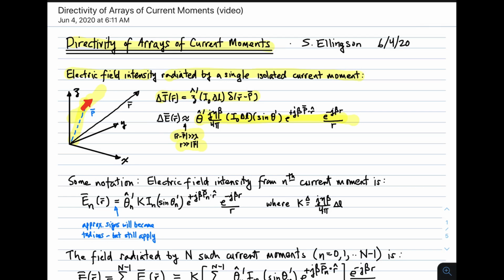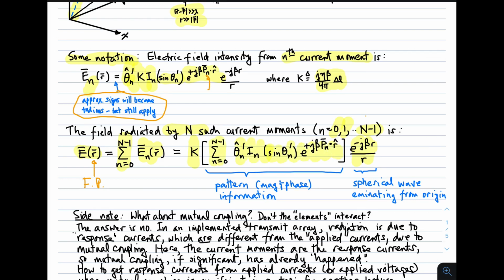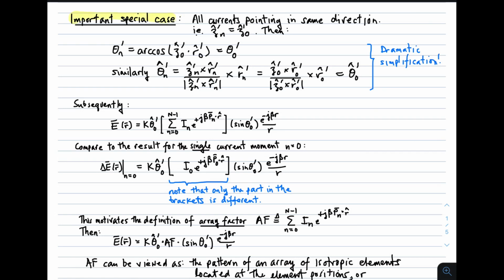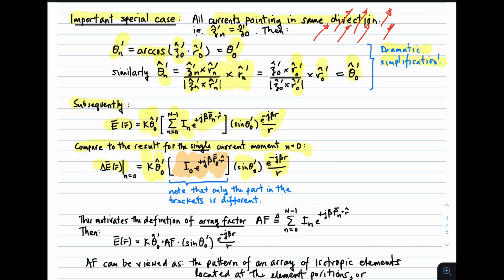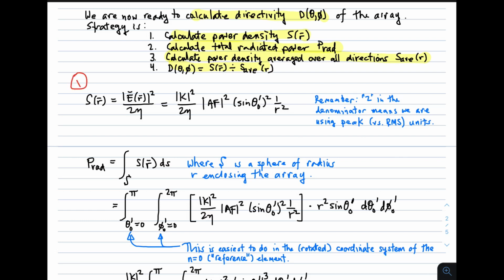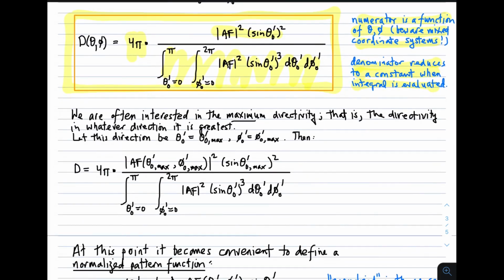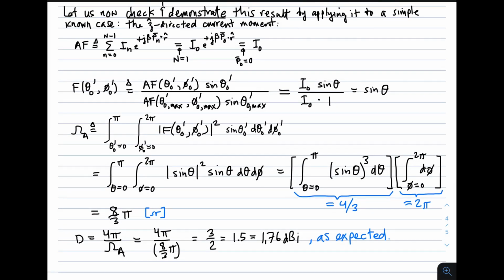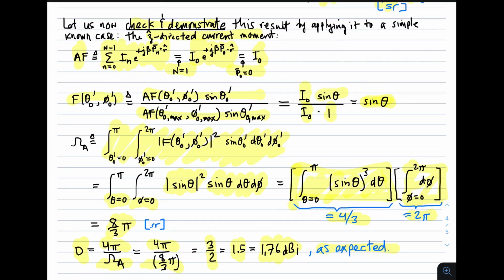#15: Directivity of Arrays of Current Moments, Array Factor, Beam Solid Angle